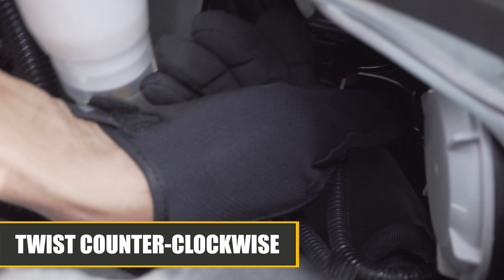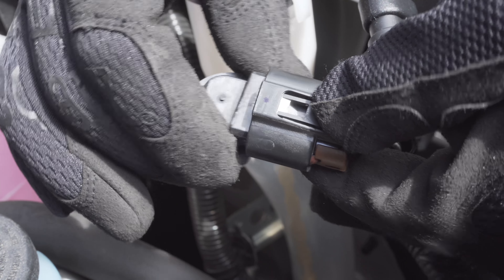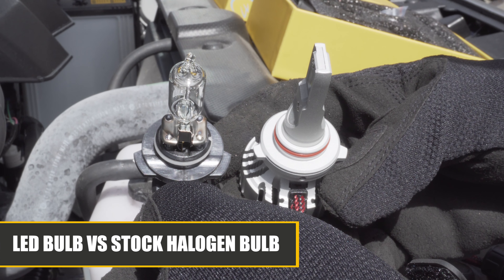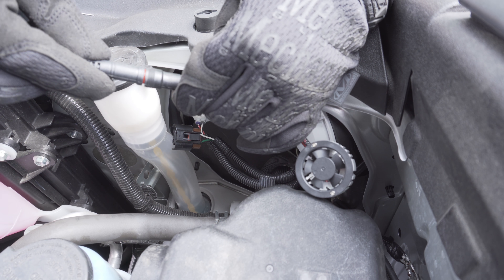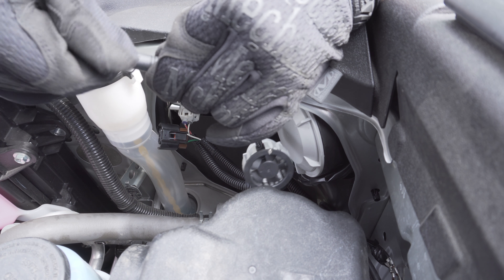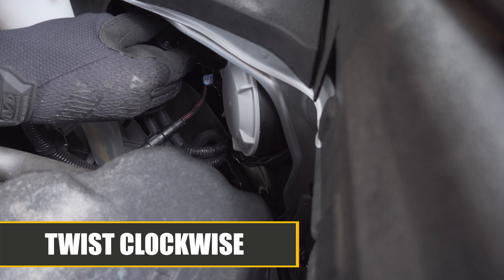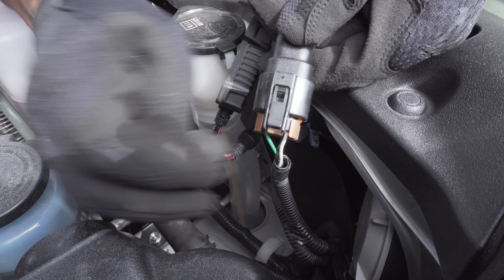How to Upgrade & Change 2010-19 Toyota 4Runner Headlight High Beam LED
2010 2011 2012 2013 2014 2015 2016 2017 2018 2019 Toyota 4Runner High Beam HB3 9005 LED Headlight Bulbs replacement Change, Upgrade & Install.Thanks for watching and if you like our videos, please give us a thumbs up, and subscribe to see more installation videos!  This product link as below for your reference, and this video shows how to replace stock halogen low beam headlight to LED headlight bulbs

For more bulbs' applications for 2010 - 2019 Toyota 4Runner, please click below link by choosing different car's year, submodel and bulb type, and you will find the best LED bulbs options, easy and accurate search

Below we also show the bulb size for different positions for 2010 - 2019 Toyota 4Runner for your reference only ( please search below bulb size directly for more product details)

Front Exterior Lights:
High Beam Headlight Bulb (halogen): 9005 HB3
Low Beam Headlight Bulb (halogen ): H11
Front Fog Light Bulb (halogen): H11 H16
Front Daytime Running Light Bulb (for 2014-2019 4Runner): 9005 HB3
Front Daytime Running Light Bulb (for 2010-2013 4Runner): 1156NA
Front Side Marker Light Bulb: 168
Front Turn Signal Light Bulb: 7444NA
Parking Light: 7444NA

Rear Exterior Lights:
Back-Up Reverse Light Bulb: 921 W16W
Brake Stop / Tail Lights Bulb (for 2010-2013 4Runner): 7443 (LED for 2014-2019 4Runner)
Stop / Tail and Rear Side Marker Light Bulb for 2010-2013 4Runne: 7443 (LED for 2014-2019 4Runner)
License Plate Light Bulb: 168
Rear Turn Signal Light Bulb: 7440NA WY21W
Center High Mounted Stop Light/3rd Brake Light: LED

Yet for turn signal light, extra load resistors maybe required to avoid the signal hyper flash. For high beam share the same bulb with DRL, extra anti-flickering harness maybe required to avoid the DRL flickering. the relay harness link is